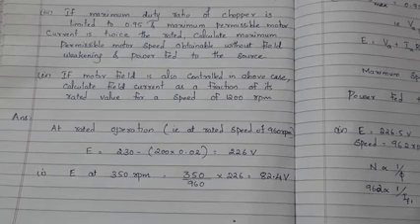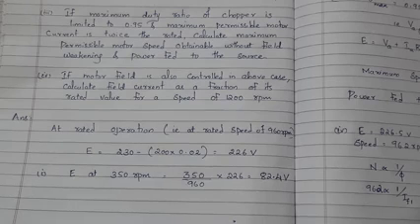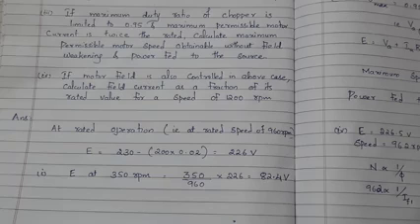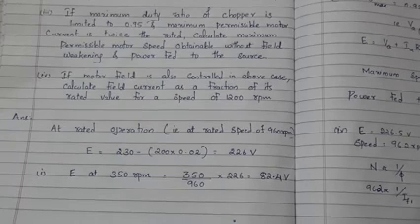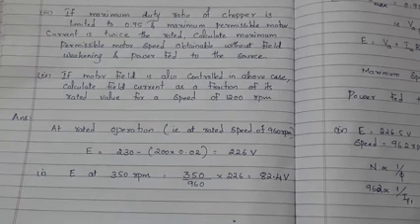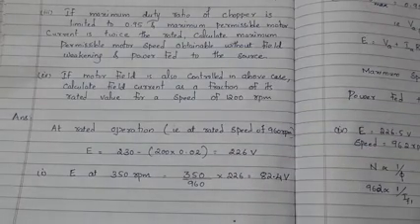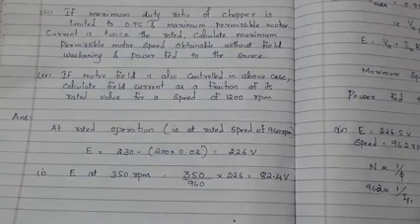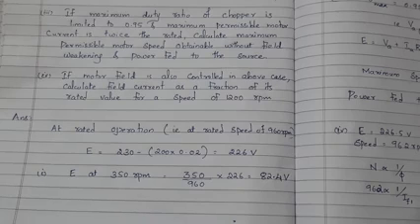#12 NUMERICAL PROBLEM ON CHOPPER CONTROLLED DC DRIVE PART 1 ( KTU EE308, MODULE 3)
This problem consists of 4 sections. All are requested to take down the question first and try to solve it once after listening this session.